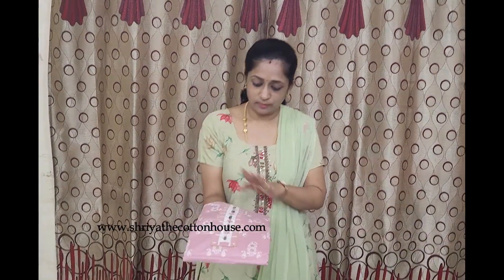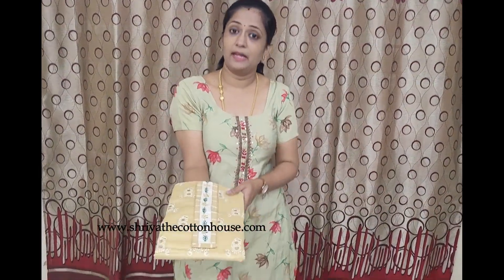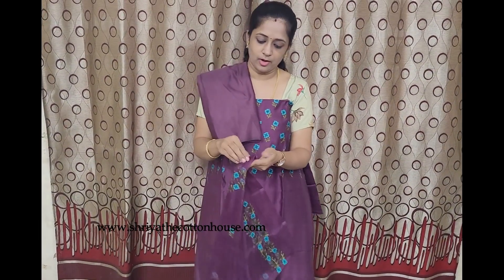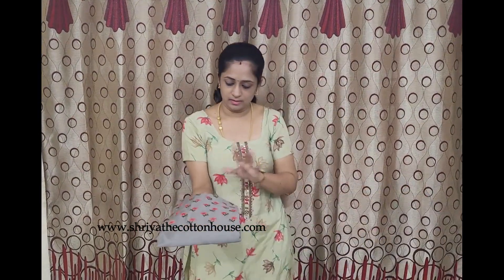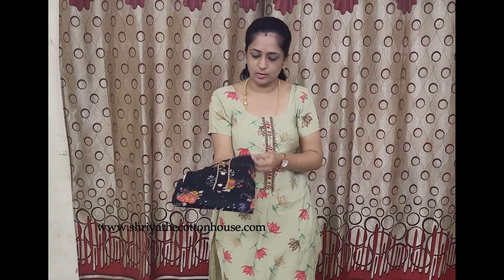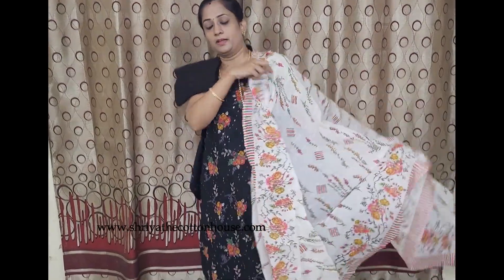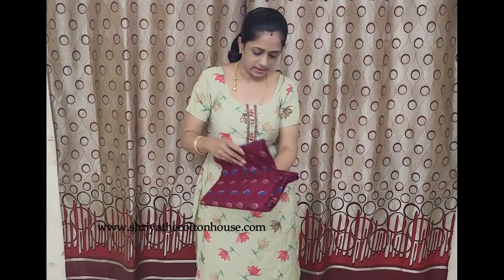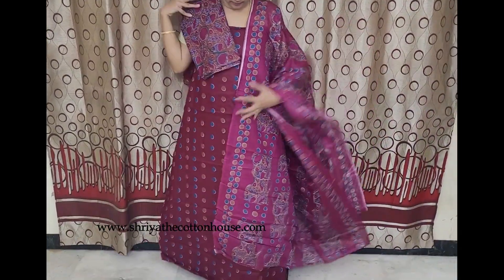Casual wear salwar suit set